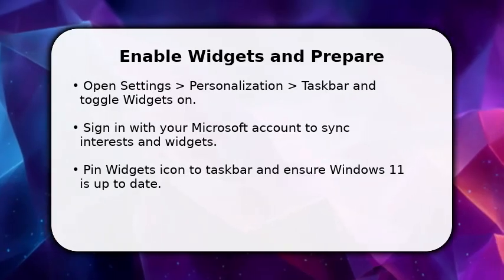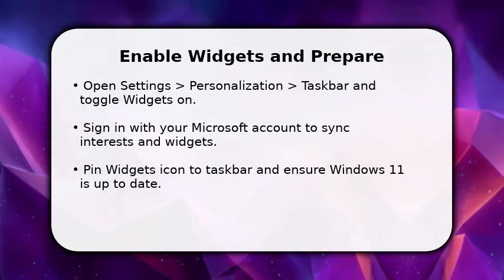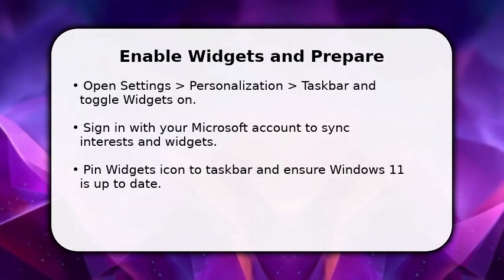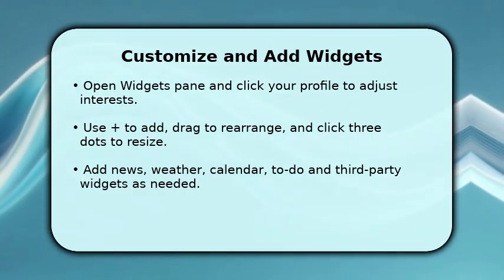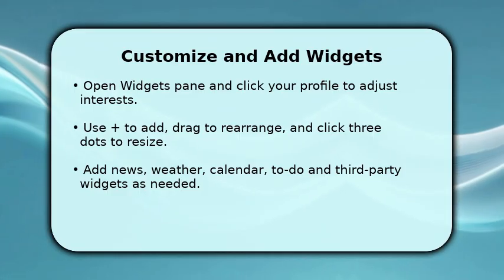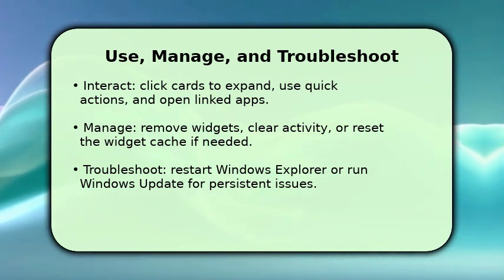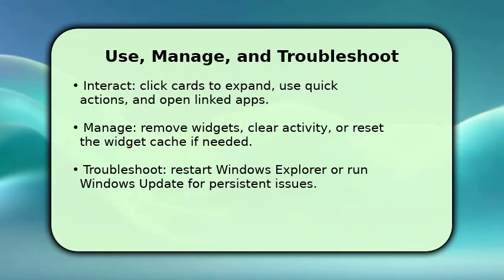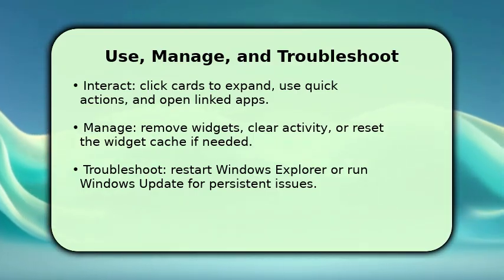How to Use Widgets in Windows 11 (only Way)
How to Use Widgets in Windows 11 (only Way) | 🔒 Surfshark VPN Deal — Stay private and secure. $1.99/mo + 3 Months Free ▸

Discover the essential guide on integrating widgets into Windows 11 for enhanced productivity and personalization. This video will walk you through each step, ensuring a seamless experience tailored to your needs.

Windows 11, widget integration, productivity tools, personalize windows, step-by-step guide, Microsoft Windows customizability